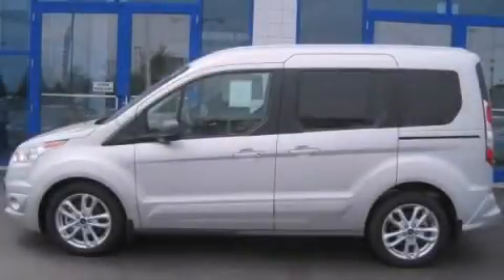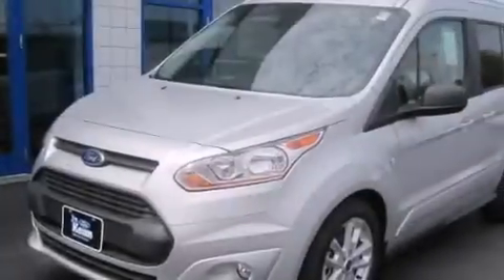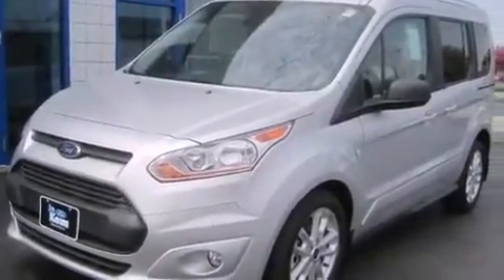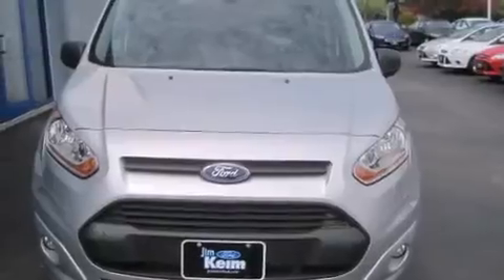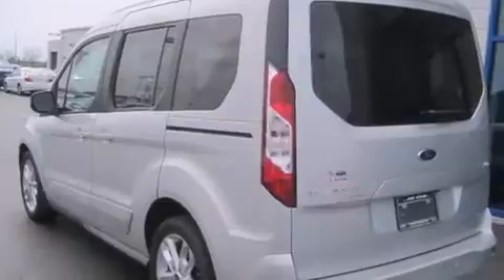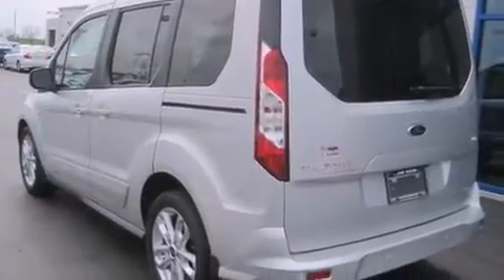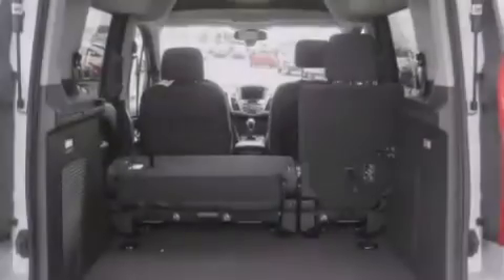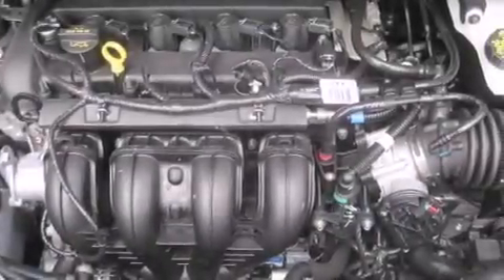2014 Ford Transit Connect Columbus OH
Year : 2014
 Make : Ford
 Model : Transit Connect
 Engine : 2.5L 4-Cylinder
 Trans . : automatic
 Exterior : Silver Metallic
 Miles : 12
 Interior : Charcoal Black

 2014 Ford Transit Connect Columbus OH